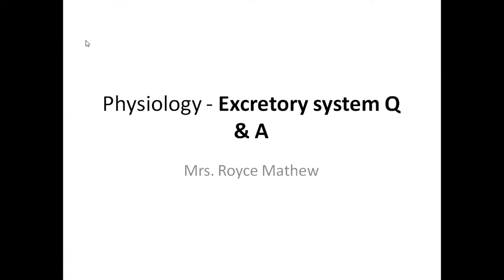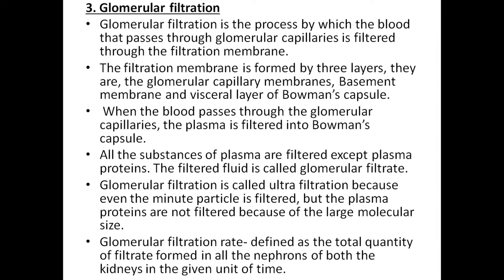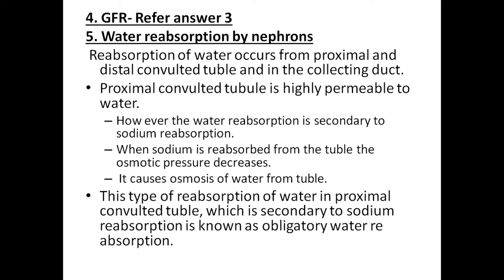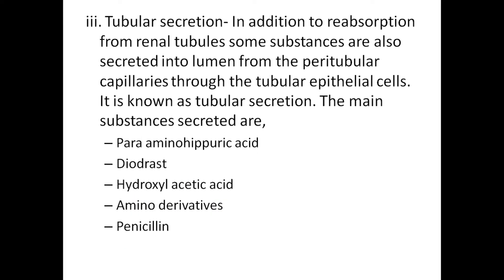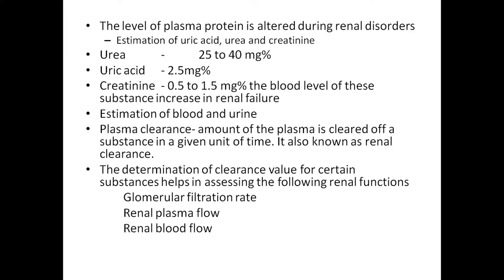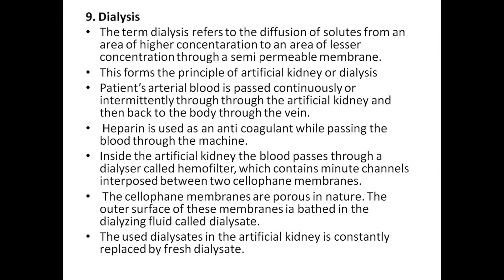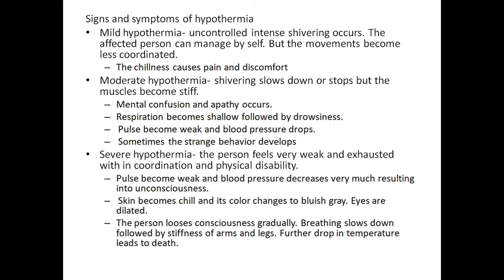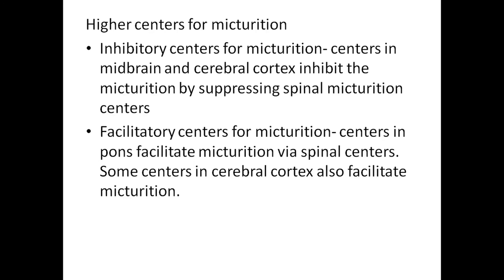Physiology - Excretory system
For First Year B.Sc(N)